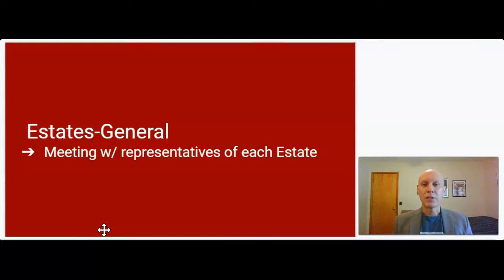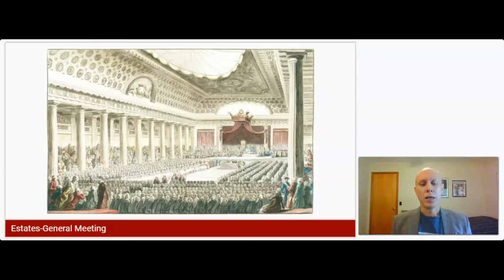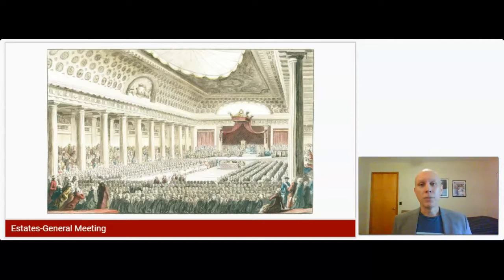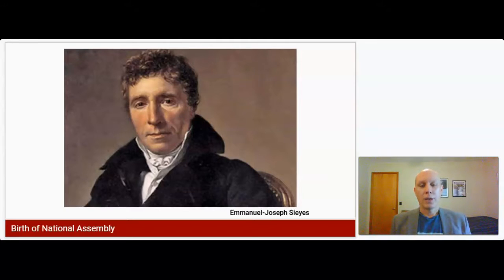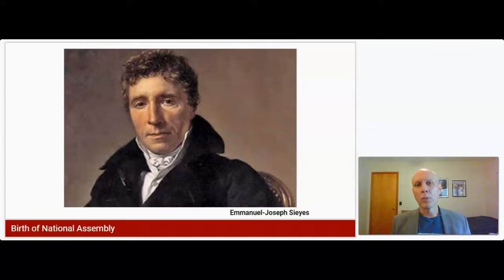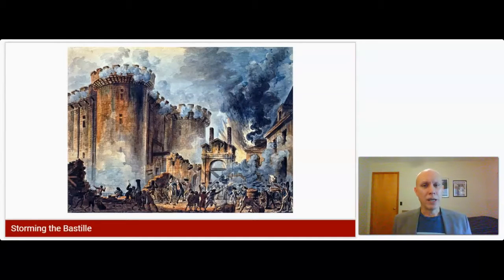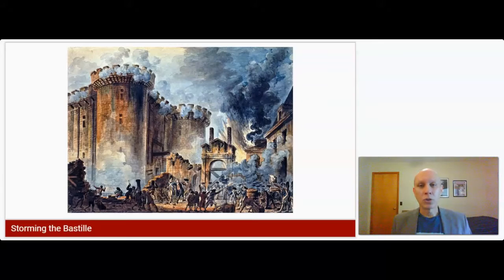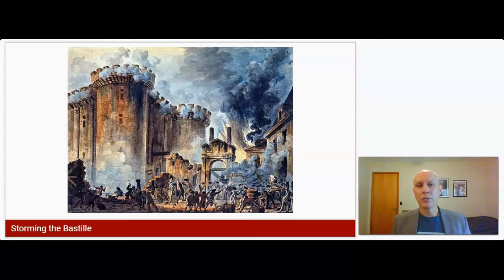French Revolution & Napoleon #3 - the Estates General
This is video #3 in an eleven-part series about the French Revolution and Napoleon. The meeting of the Estates-General in France and the emergence of the National Assembly are discussed in this video.